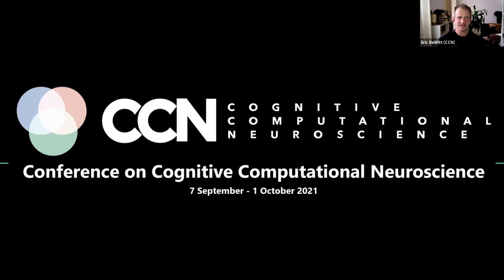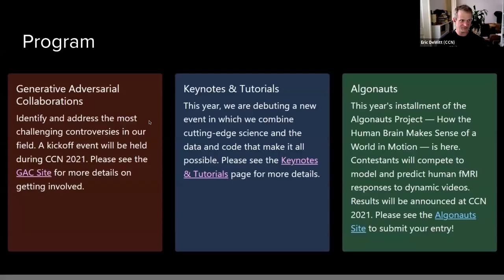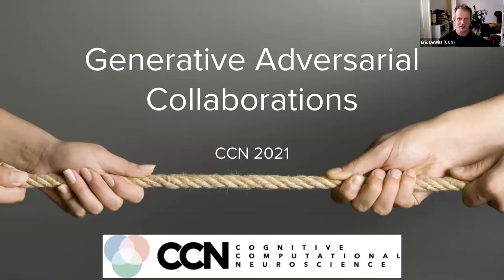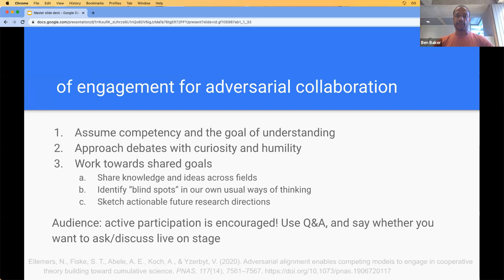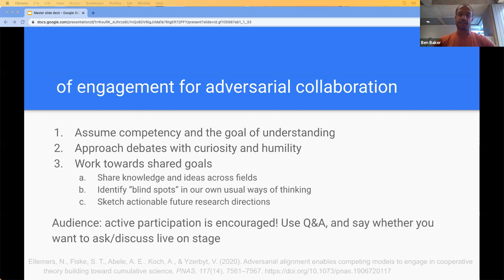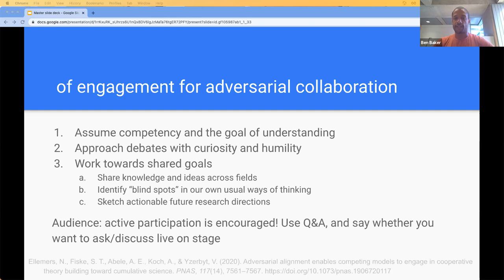CCN 2021: What makes representations "useful"?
What makes representations "useful"?

Ben Baker, Richard Lange, Alessandro Achille, Rosa Cao, Nikolaus Kriegeskorte, Odelia Schwartz, Xaq Pitkow

Scientific question: Internal representations play a central role in the study of both biological and artificial intelligence, as well as in philosophy of mind, but what precisely defines a representation is challenging to pin down. Across disciplines, one common thread is that representations are typically “useful” in some sense. Centering around this concept of usefulness, we propose a cross-disciplinary GAC to share ideas and develop more precise answers to the following questions:

What makes representations “useful,” both in terms of their content and their form?
How does the use or downstream causal effect of a representation contribute to its meaning?
We will simplify the scope by primarily discussing these questions in the context of visual perception.

Introduction: Richard Lange [00:05:10]

1. How each field thinks about useful content
    - Philosophy: Ben Baker [00:07:50]
    - Neuroscience: Xaq Pitkow [00:28:10] and Odelia Schwartz [00:33:00]
    - Machine Learning: Alessandro Achille [00:40:45]
    - Discussion + break

2. How each field thinks about useful forms
    - Philosophy: Andrew Tyler Richmond [01:08:00] and Nick Shea [01:20:25]
    - Neuroscience: Richard Lange [01:26:55] and Niko Kriegeskorte [01:37:50]
    - Machine Learning: Alessandro Achille [01:48:00]
    - Discussion + break

3. Open discussion: controversies, connections, and blind-spots [02:12:15]